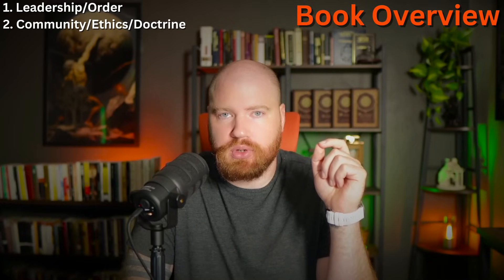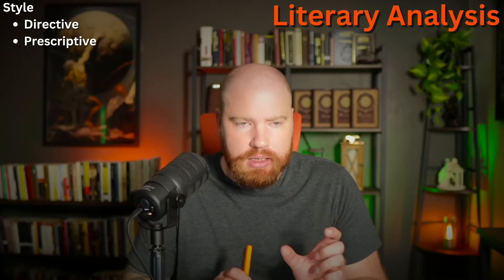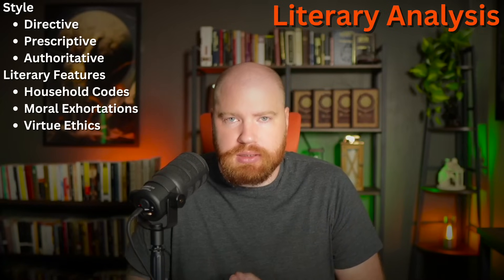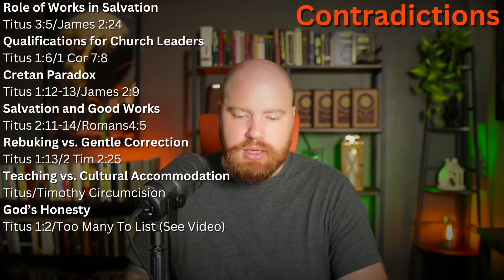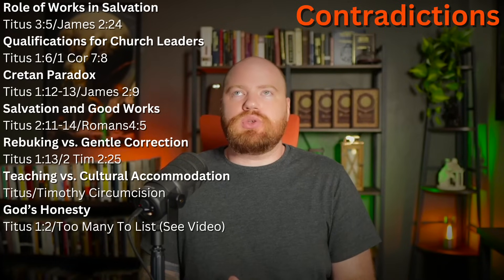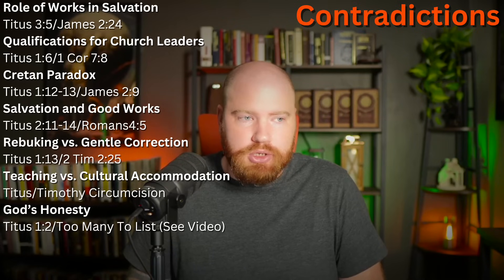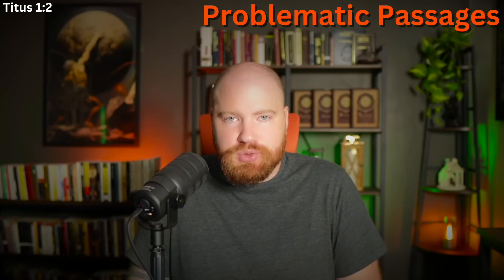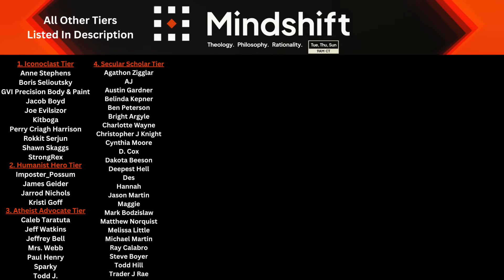Titus: Short and Shameless | Secular Bible Study (Episode 56)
Today's episode is on the biblical book of Titus!
I cover the following:
-Book Overview
-Authorship And Date
-Historical Background/Accuracy
-Literary Analysis
-Main Themes
-Reception And Influence
-Context Issues
-Contradictions, Errors, & Misconceptions
-Problematic Verses!

A sincere thank you to this video's supporters:
*Iconoclast Tier*
Anne Stephens
Boris Selioutsky
GVI Precision Body & Paint, Inc
Jacob Boyd
Joe Evilsizor
Kitboga
Perry Craig Harrison
Rokkit Serjun
Shawn Skaggs
StrongRex

*Humanist Hero Tier*
Imposter_Possum
James Geider
Jarrod Nichols
Kristi Goff

*Atheist Advocate Tier*
Caleb Taratuta
Jeff Watkins
Jeffrey Bell
Mrs. Webb
Paul Henry
Sparky
Todd J.

*Secular Scholar Tier*
Agathon Zigglar
AJ
Austin Gardner
belinda kepner
Ben Peterson
Bright Argyle
Charlotte Wayne
Christopher J Knight
Cynthia Moore
D. Cox
Dakota Beeson
Deepest Hell
Des
Hannah
Jason Martin
Maggie
Mark Bodzislaw
Matthew Norquist
Melissa Little
Michael Martin
Ray Calabro
Steve Boyer
Todd Hill
Trader J Rae

*Freethinker Tier*
Abigail
Arthur Prindle
Ashley Shivers
B R
BeccaYoley
Blake
Brenda “Beegee” Rechenberg
Charles Payet
Christopher Finnegan
Dana Kendall
Darque Syde of D'Lyte Productions
David T
Debbie Andrews
Douglas Nichols
ElGuapo
Erika
Fredrik Sanfridsson
Gordon Heinrichs
Gregory Smith
Helen Carter
Ian Hershberger
Jacki Berggren
Jacquie4678
James Musson
Jenniewb
jennifer leibig
John Gilchrist
John Rexrode
Jonathan Baker
Jonathan Sebastian
Journey
Julie
Kami Rose
Kelsey Stanley
Mark Bodzislaw
Mark Childers
Matthew Pulcini
Michael Beverly
Newtwen
Penelope
Phil Mauriala
Rick Landsman
Sally Dunn
Scott Graham
Scottt
Skylavich
The Merlin
Thomas Elliott
Vince
Wearloga
YAttwood

*Skeptic Tier*
A B
Adam Cameron
Alais Joie
Andi Reynolds
Angelo Gordon
Anna K
April Wilson
Austin Shaw
BC
Brandon Eloy
Brandon Michaels
Breann Clark
Brian Knox
BYS
Carah Monroe
Carm San
Carole Parks
Chrissy France
Christian
Christine Riutzel
Critical Explorer
Dan sprankle
Dangerman-1973
Daniel LeBoeuf
Darlene Esteban
Dave
David Deboy
David Legare
David Melton
David Modica
David Neale
David Newcomer
Deb Stone
Donald Shellman-Kuhns
Doug From Brazil
Drew
Elijah Jeffery
Explodington
Fuad Harahap
Gallipoli
Gary
George Jr
GingerBeard
Grant Urben
Ian Kirkpatrick
Jackson Stacy
James Rivard
JARED BOYD
Jason Rollins
JCT
Jed Wentz
Jeff Watkins
Jeg 803
Jeremy Keane
Jeremy Shepherd
Joel
John M
Jon U
Jonathan Cox
Joseph Collins
Josh Nerney
Juanita Parker
Jukkari
Just Me
Kailys
Kassia
Katherine Rabia
LadyVirgilia
Larry Ferrar
ledhed68
LeoG
Lisa
Lori Wieser
Louise
Lynn Kaiser
Maka Kiapolo
Marilynn Petit
Mark Rothenbuhler
Matthew Baird
Matthew Mack
Melissa Ritchie
melodywithawhy
Michele
Mike Alverson
Nate Dogg 1999
nicholas deamons
Nick Blank
Noa Resare
nyobie
OminousCalm
Pablo
Paul G
Pippin Lowe
R Roberts
Ravyn
Ray
Richard Wigton
Robert C.
roland joseph watts
Ron Hott
Ron Mortenson
Ryan Phipps
sco
SCOTT KERNS
scvanderhorst
Șerban Marcu
Sheila J
Shmeels
Simon Koster
StarryNight
Stephanie Campbell
Steve Williams
Sue
Susan
Susanna Billingham
Terri Johnston
Terry Menta
TG Yeo
Thaddeus Reid
Tim Morrow
Tina PVhouse
Tony F
Tony Maitland
Valerie Bagwell
Wade
William Totherow

Chapters:
0:00 Intro
0:42 Book Overview
3:51 Authorship And Date
6:20 Historical Context
8:53 Literary Analysis
9:52 Main Themes
11:14 Reception And Influence
11:52 Contradictions
20:51 Problematic Passages
28:17 Final Thoughts
28:37 Patron Thanks